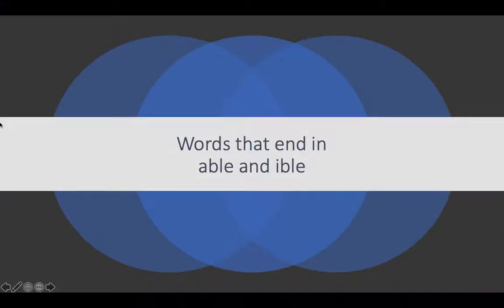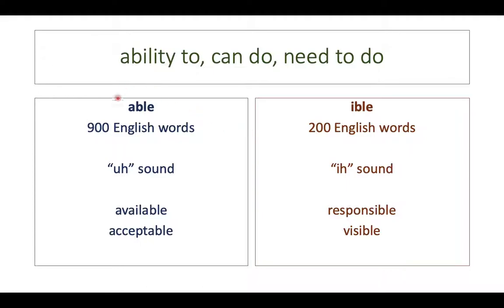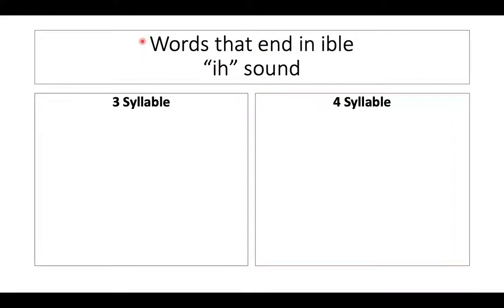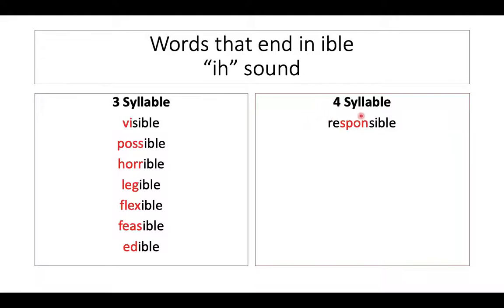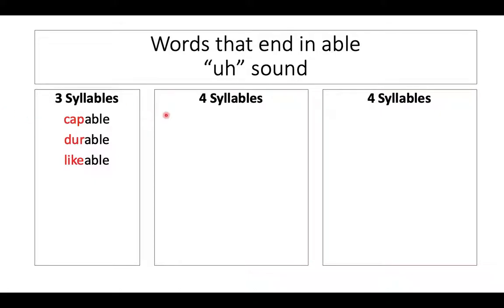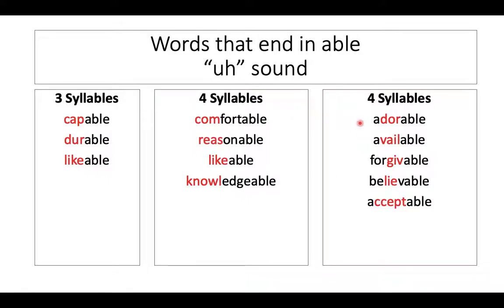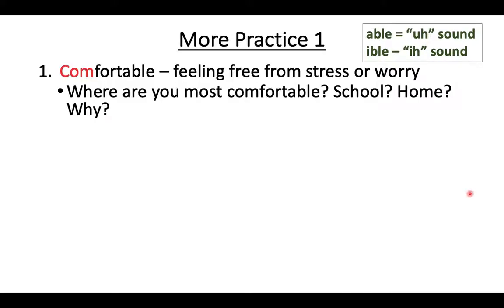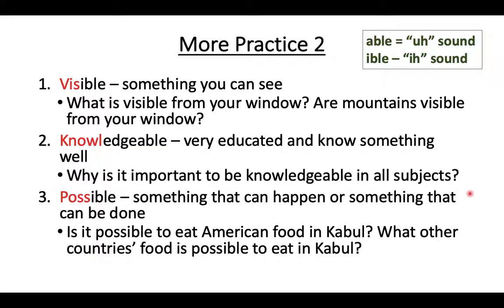Words that end in able and ible